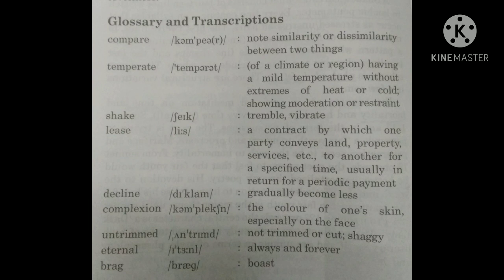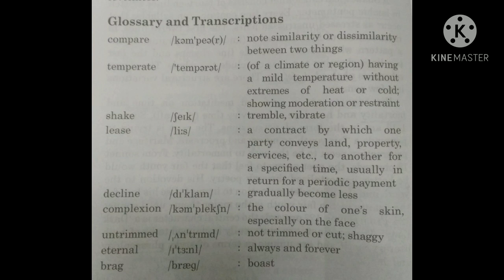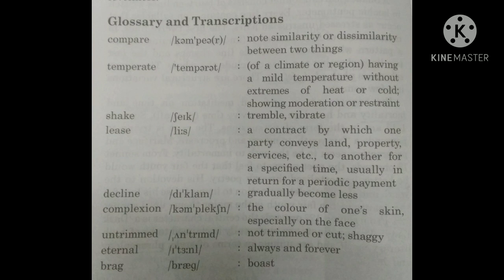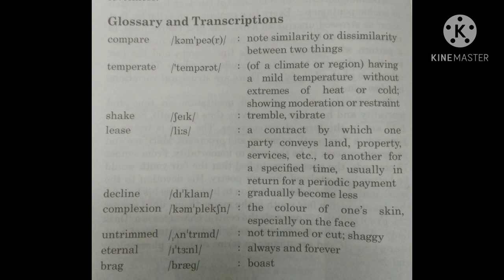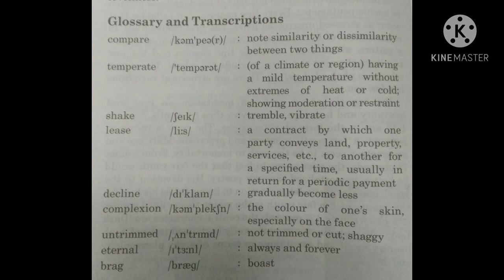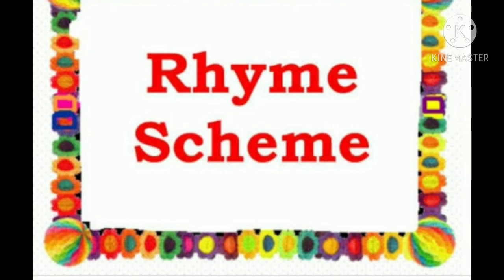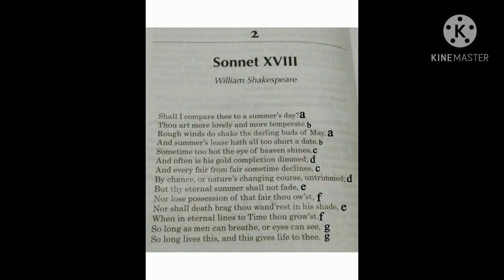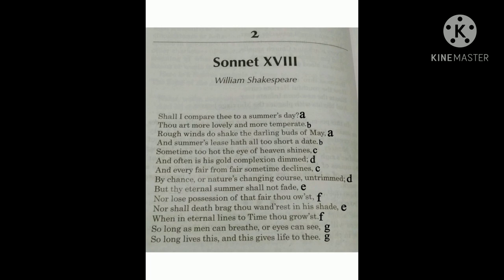Glossary & Rhyme Scheme Sonnet XVIII BY:William Shakespeare